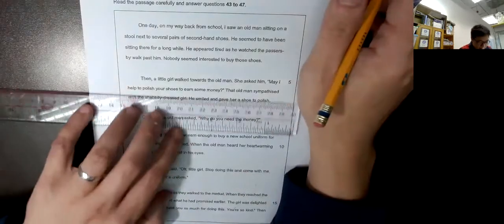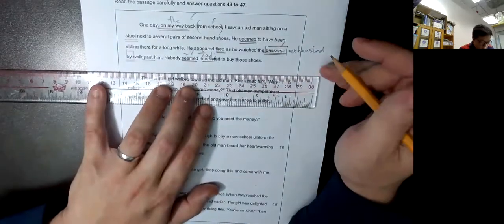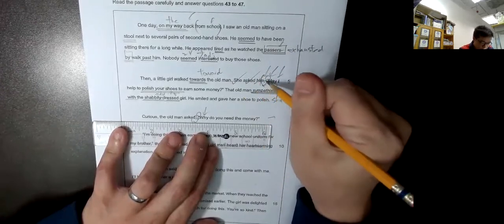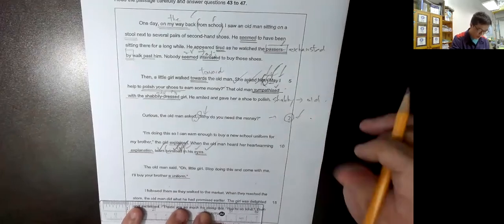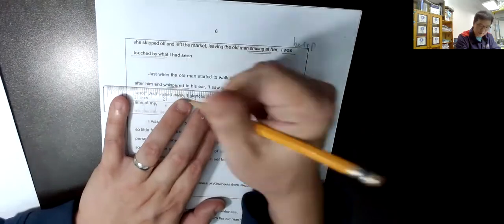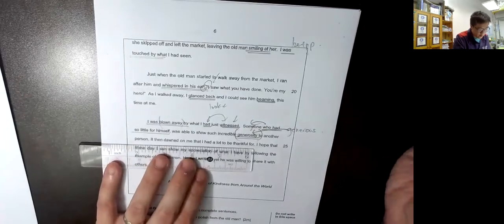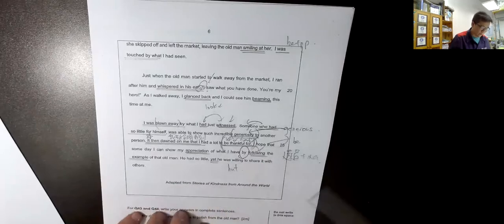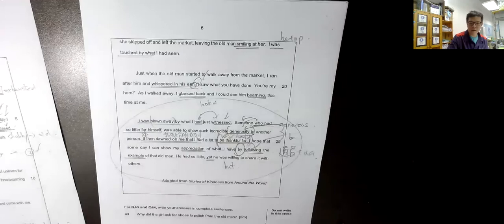英文文法｜ One day, on my way back from school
英文1對1 拍片班  安在家中 1天2份
WHATAPP 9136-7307黃sir 20天課程
到2021/5/26 分析了1400個學生 來約500間學校 8年來 一直用呢個系統

學校有 DB 聖方濟各 陳守仁 # 喇沙 聖保羅 德雅 蔡繼有 等等 考試不是死做 解釋清晰才是真正方法 91367307 黃sir 拔萃女小學 喇沙小學 拔萃男書院附屬小學 聖保羅男女中學附屬小學 德望小學暨幼稚園 協恩中學附屬小學 英華小學 九龍塘學校 聖保祿學校 保良局陳守仁小學 瑪利諾修院學校 # 循道學校 # 聖公會仁立紀念小學 # 瑪利曼小學 嘉諾撒聖心學校 # 聖士提反女子中學附屬小學